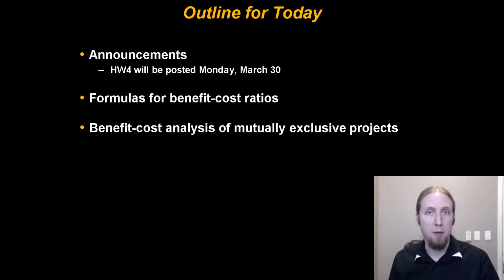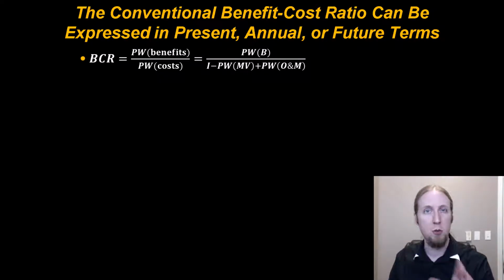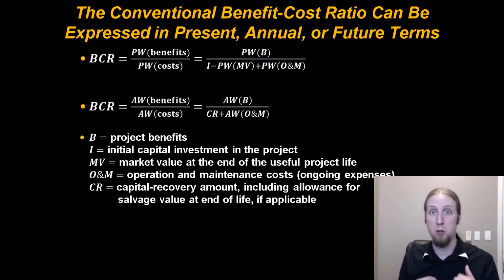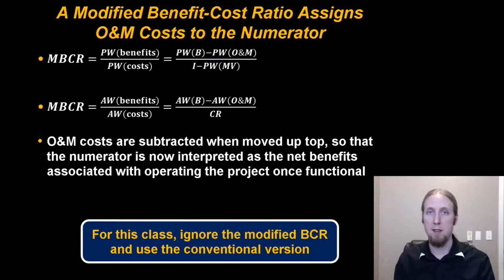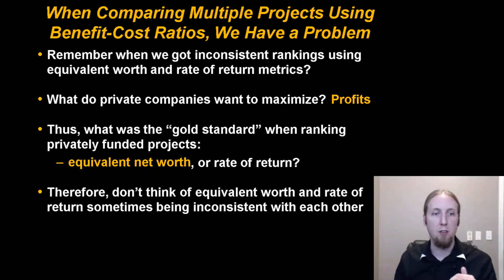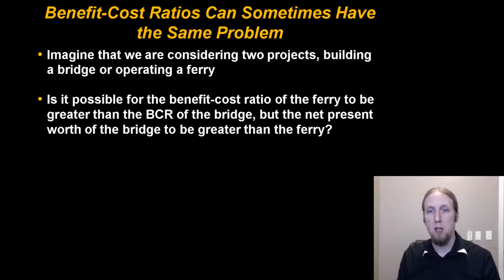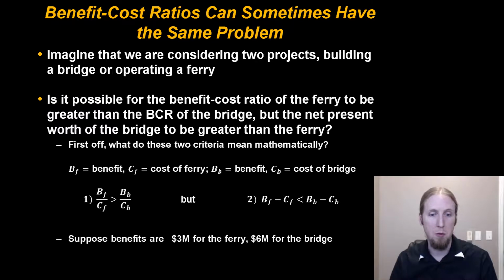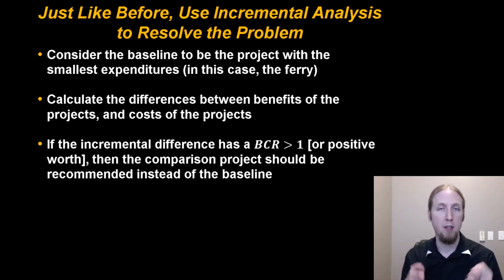Benefit-Cost Analysis, Part 2